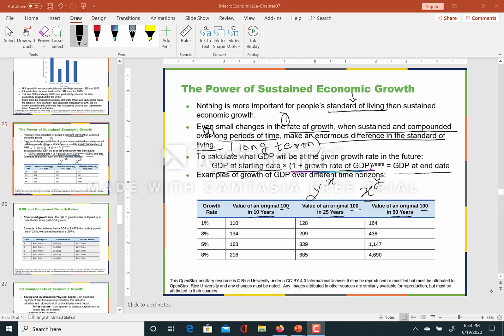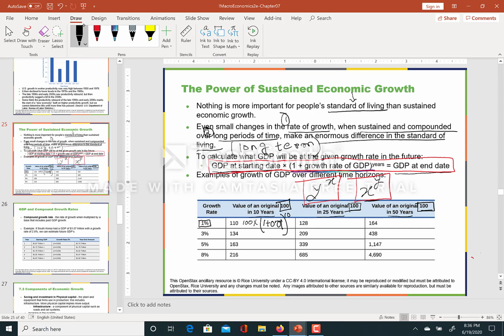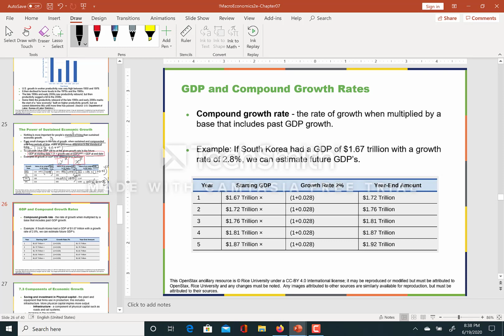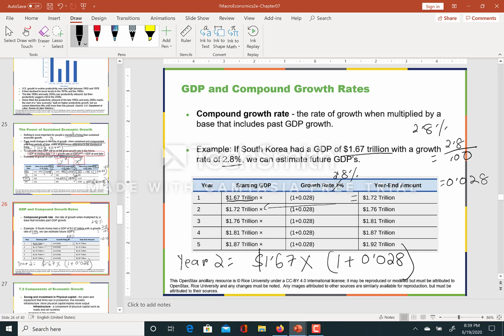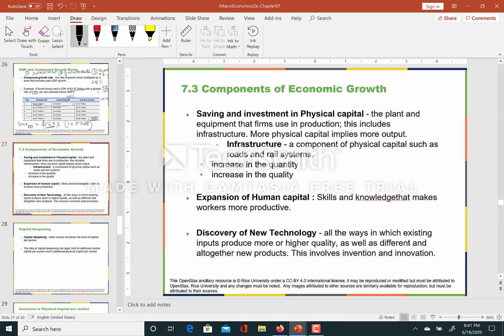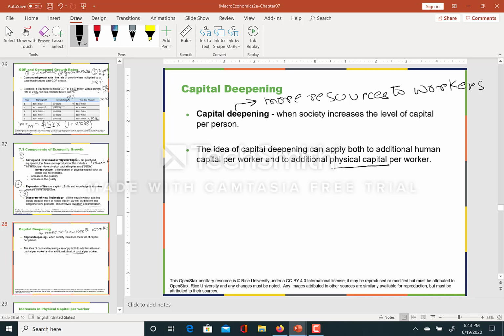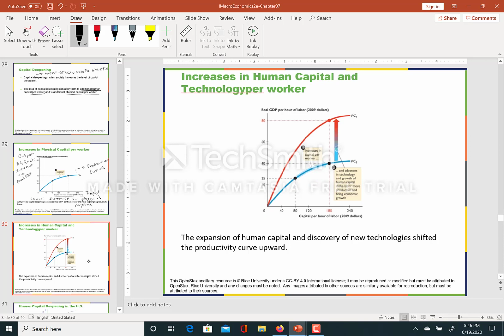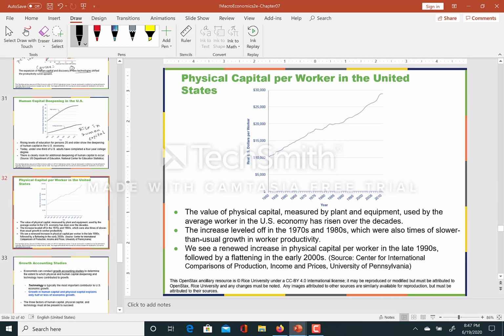Growth Compounding and Capital deepening